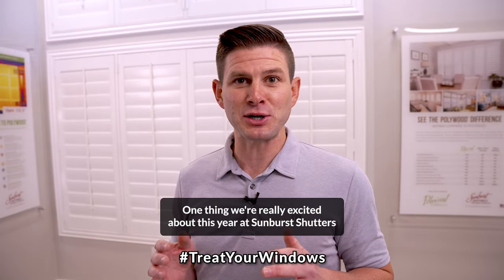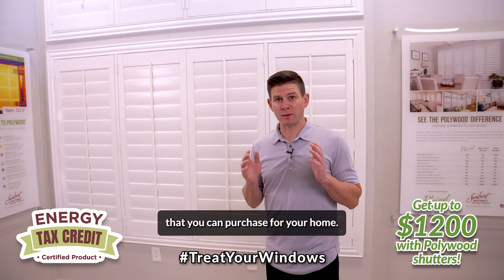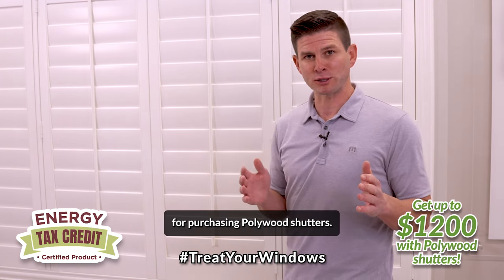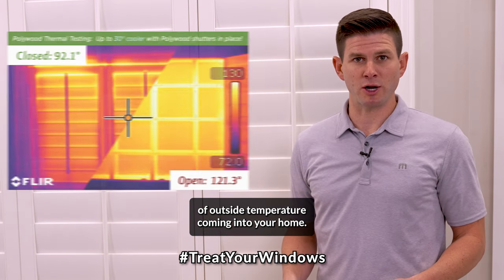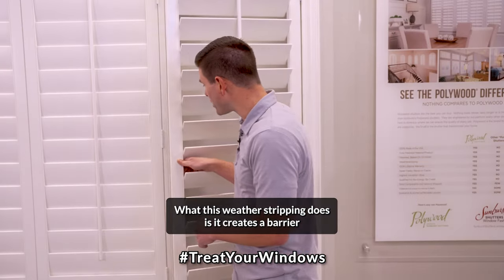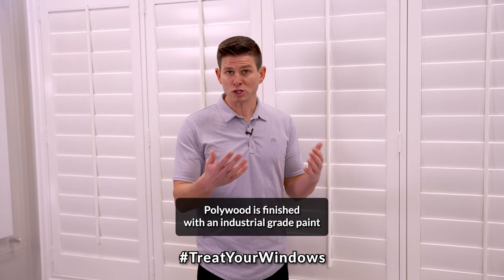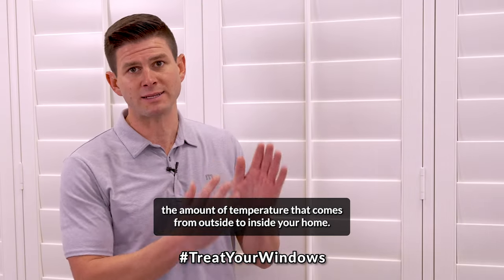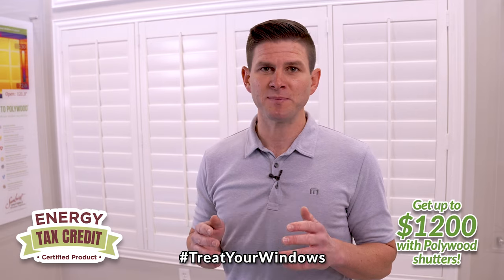Polywood Shutters Qualify for the Energy Tax Credit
Get an energy tax credit of up to $1200 when you purchase Polywood shutters. Polywood shutters are energy-efficient window treatments with weatherstripping to help reduce heat transfer. Learn how to qualify for this credit by calling your local Sunburst store.